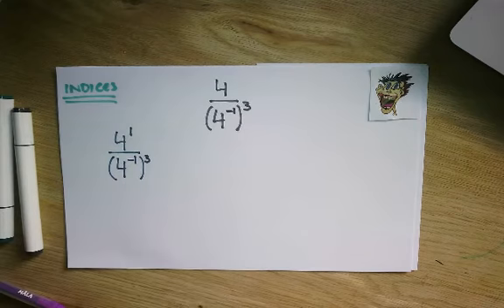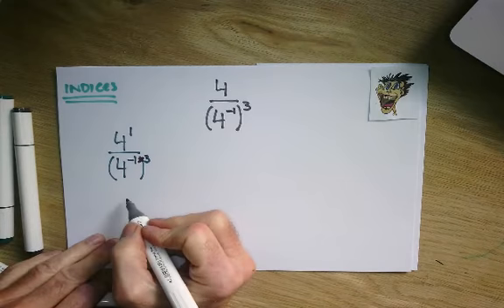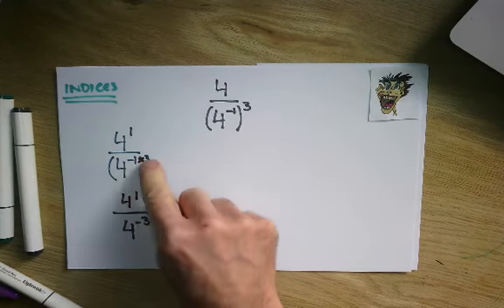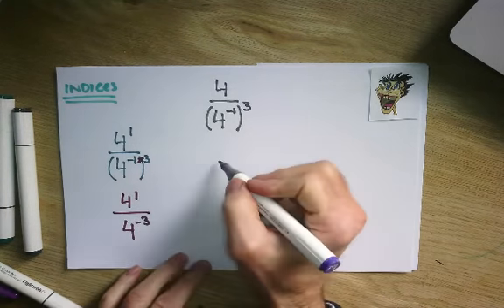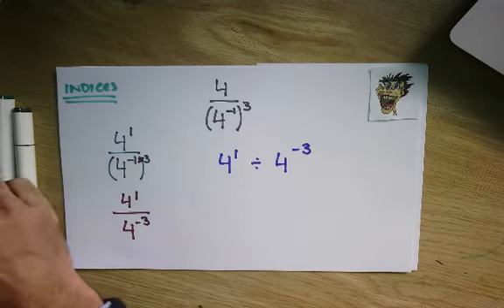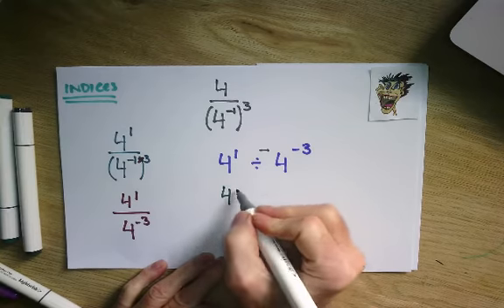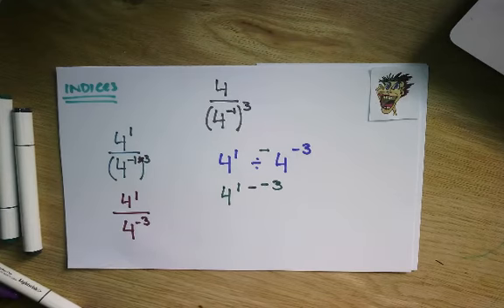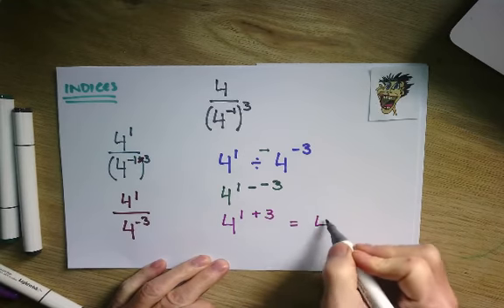Indices fractions 3